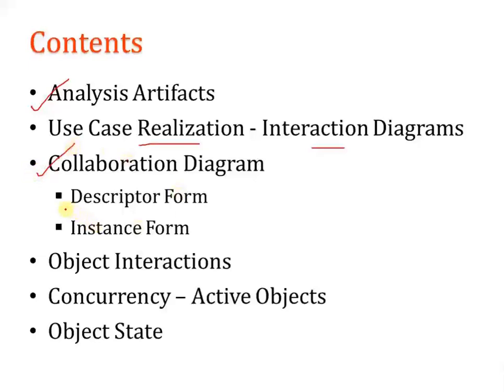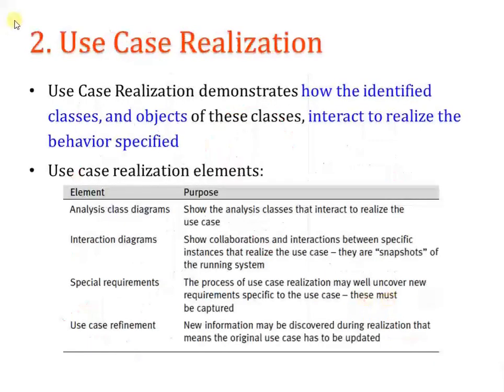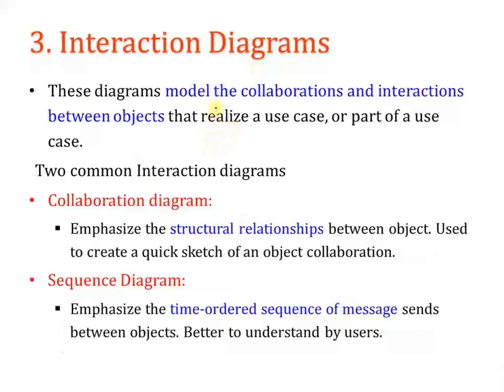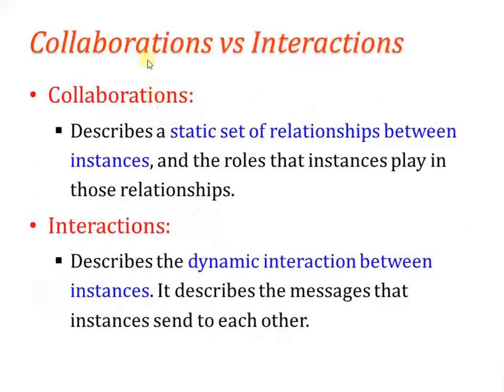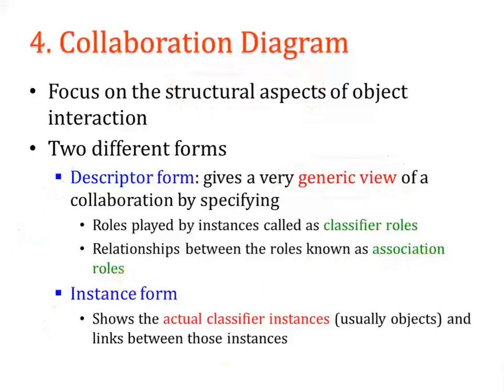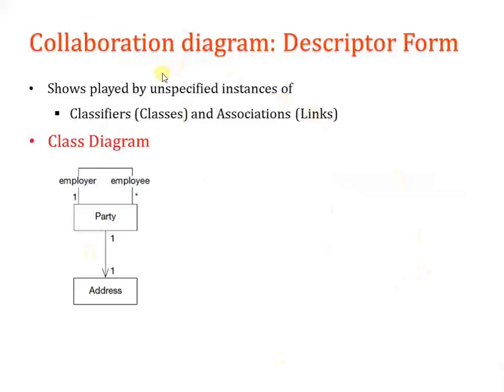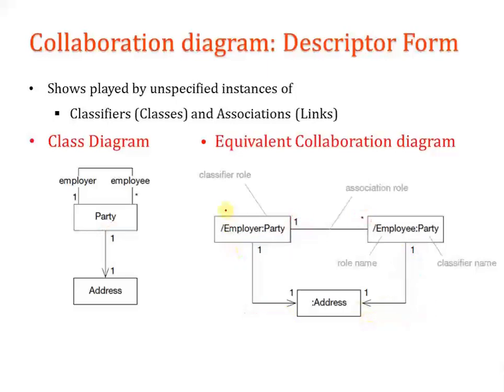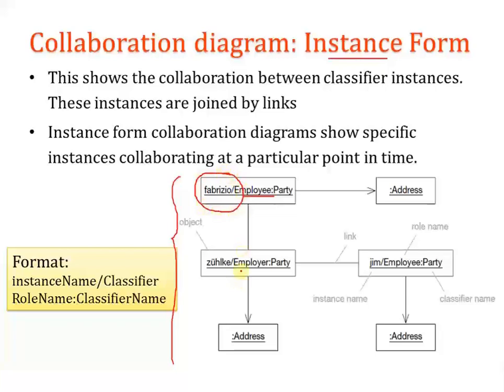3 2 OOSE Use Case Realization Collaboration Diagram Part 1